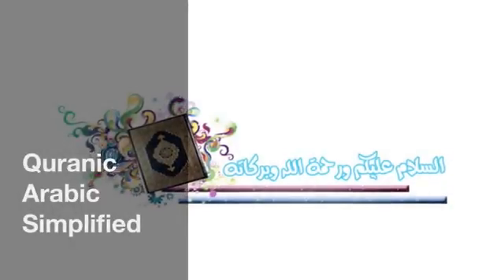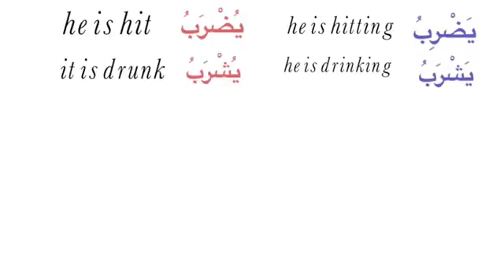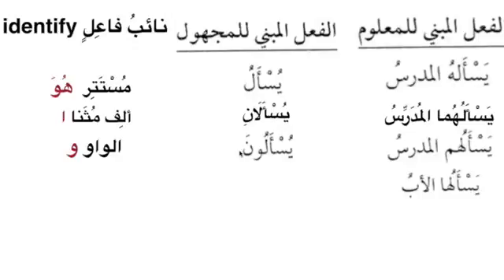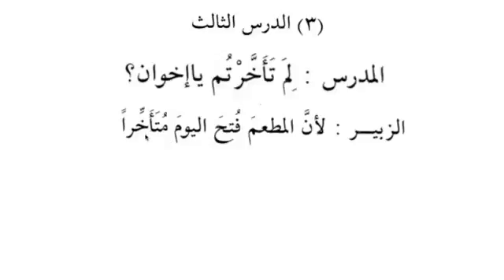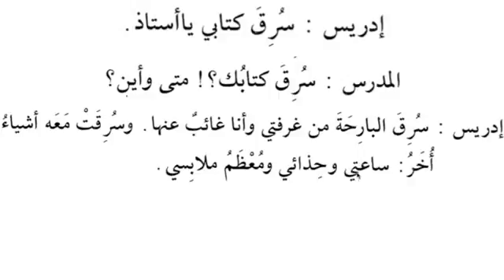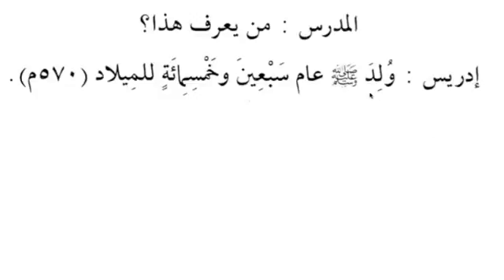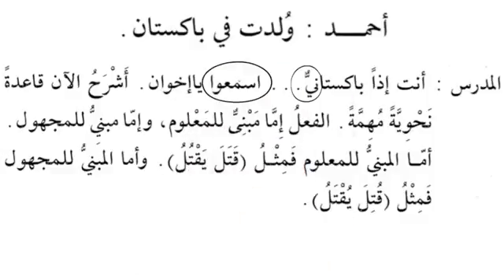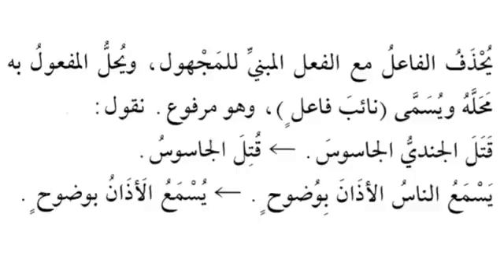madina book 3 class 15 understanding فعل مضارع للمجهول passive voice